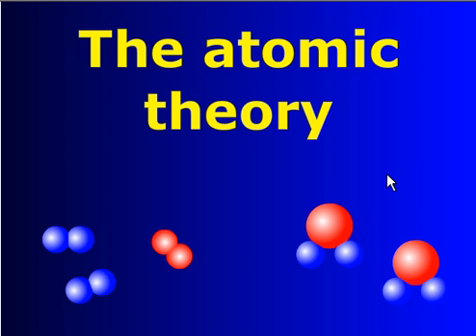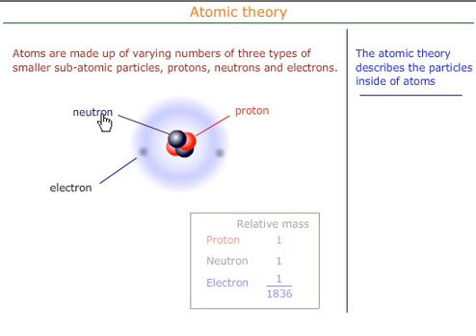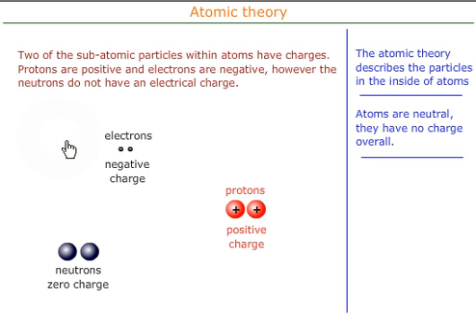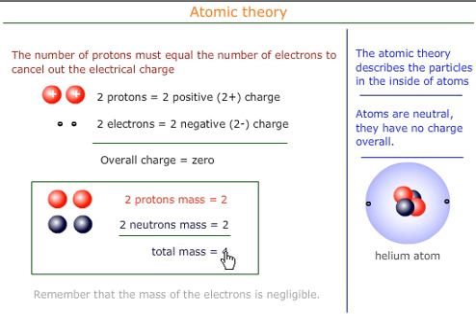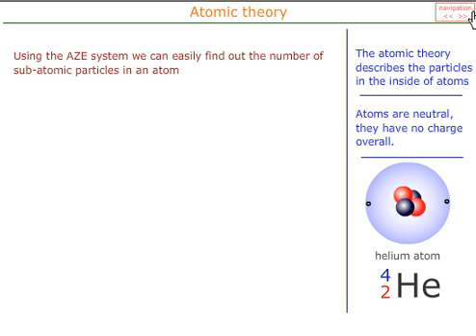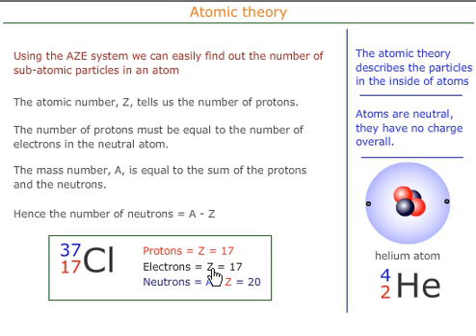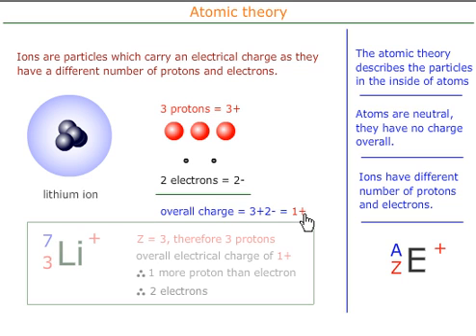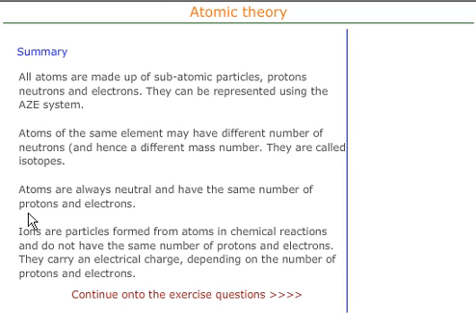Sub-atomic particles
Protons, neutrons and electrons within the subatomic structure.